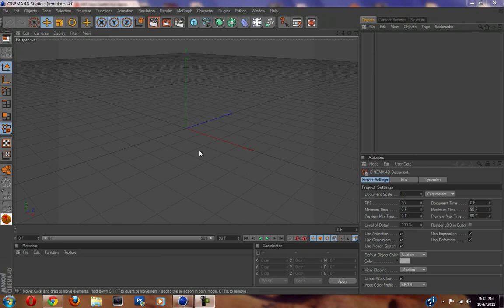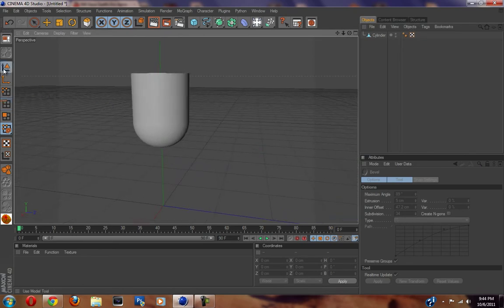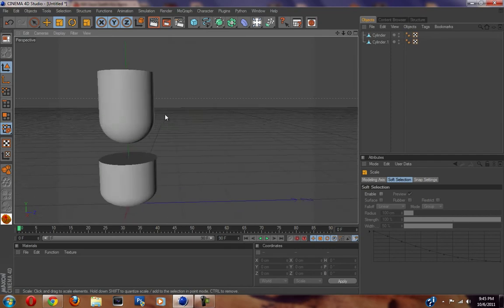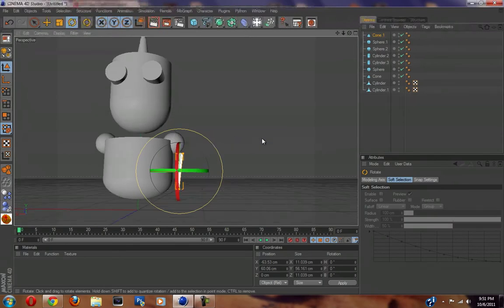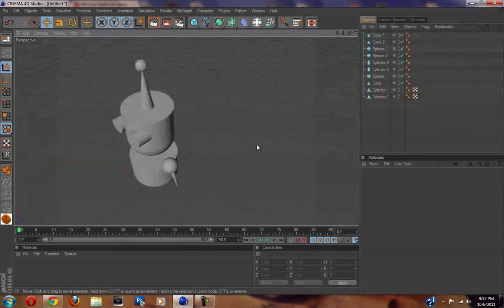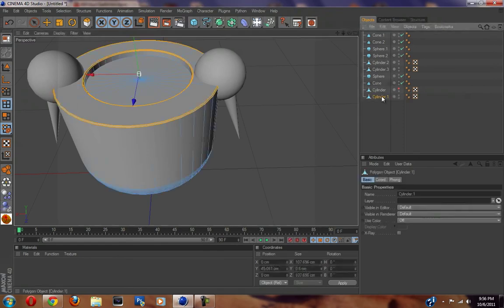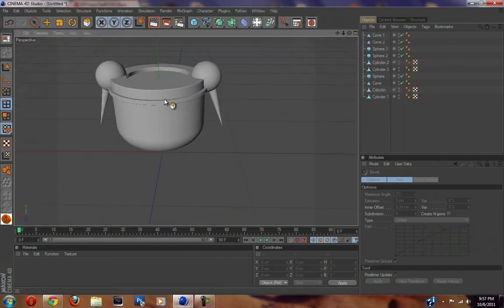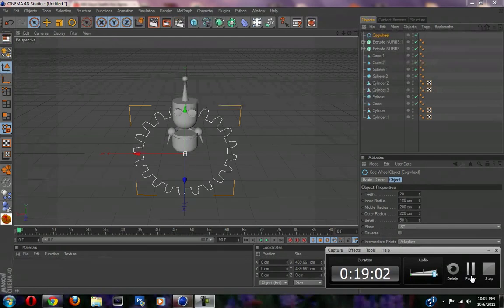Cinema 4D Robot Tutorial || PART 1 || Cute Robot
Robot tutorial using cinema 4d r12 awesome cute little robot modeling tutorial 3d model of  a cute robot using cinema 4d tutorials. how to make  a 3d robot in cinema 4d using nothing bu default materials and some cool lighting techniques.